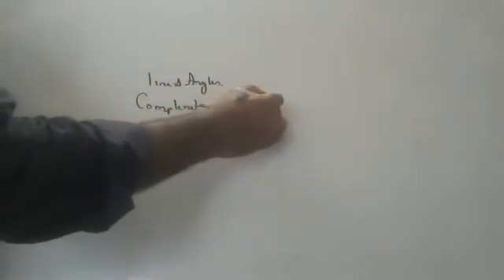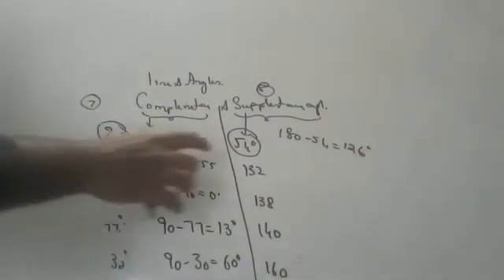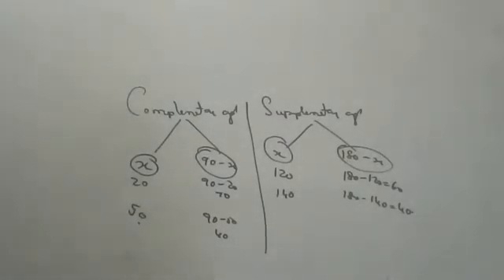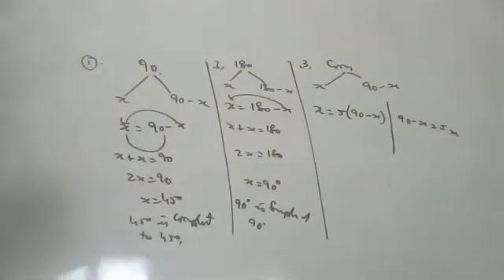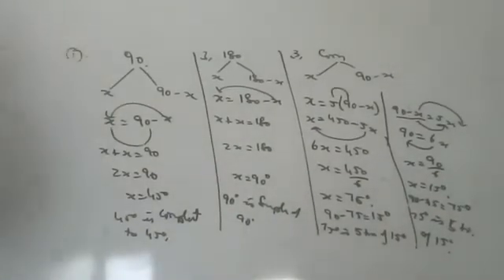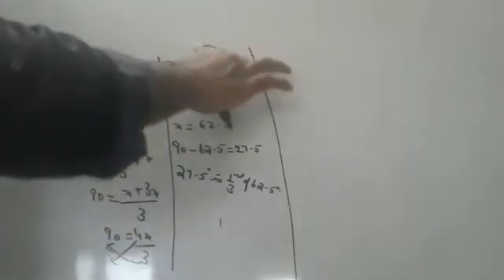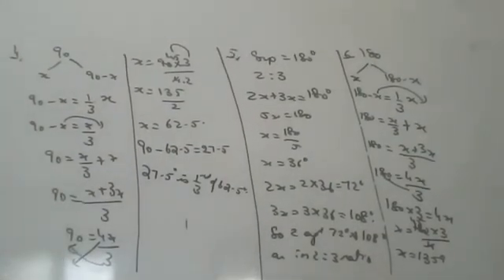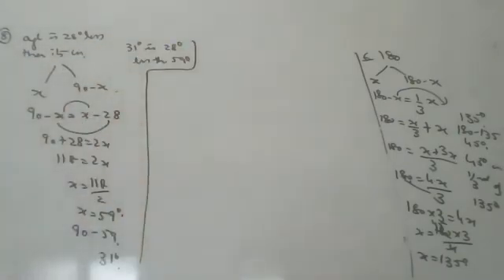complementary and supplementary angles word problems part 1 with work sheet link in description